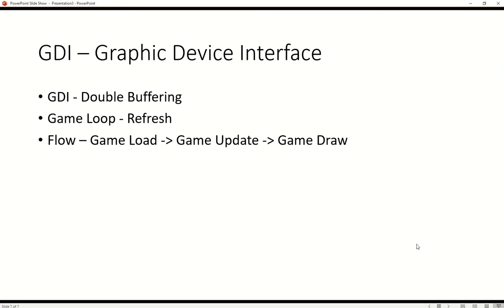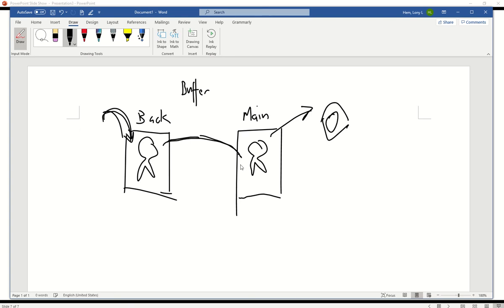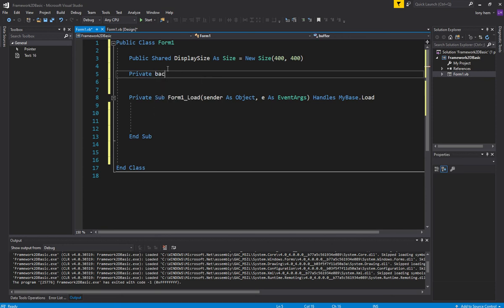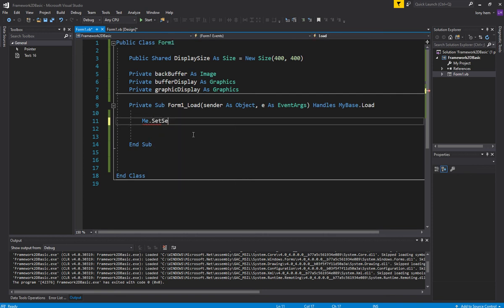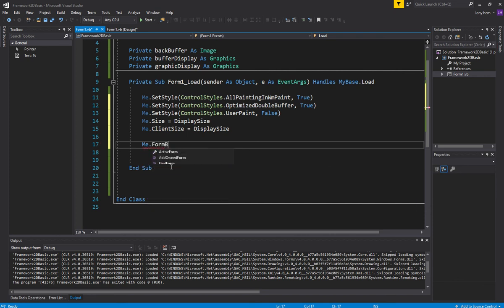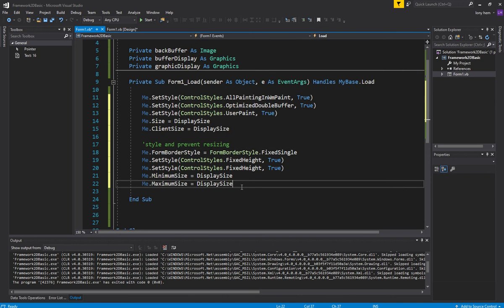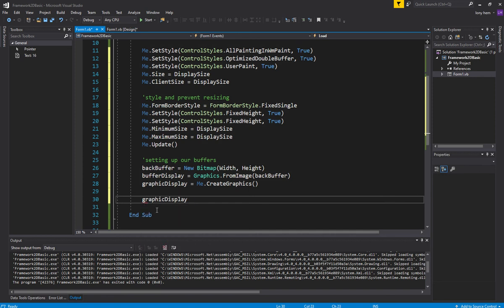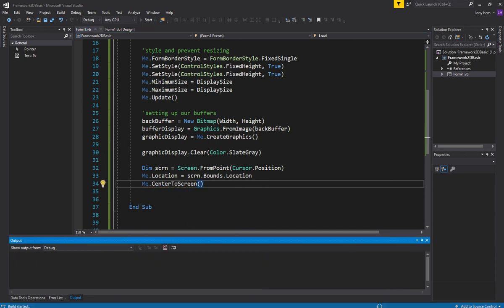VBGM102 - VB.NET Double Buffering, Game Loop in Windows Forms - Part 1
Content
 - Double Buffering in Windows Form
 - Game Loop
 - Game Workflow - Game Load, Game Update, Game Draw

Game Development in VB.NET with VS2017
Due to popular demand my students requested a course on building a 2D game framework to be used to create games in VB.NET. If you are unfamiliar with VB.NET basics, please complete the introductory course to VB.NET first.

As a continuation to this course, this series investigates building an asteroids game from the 2D game framework.